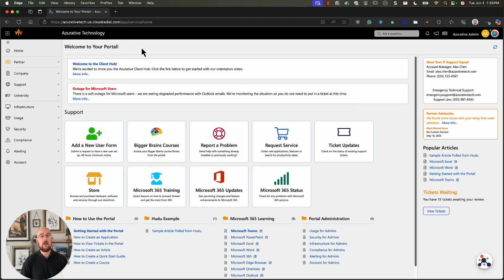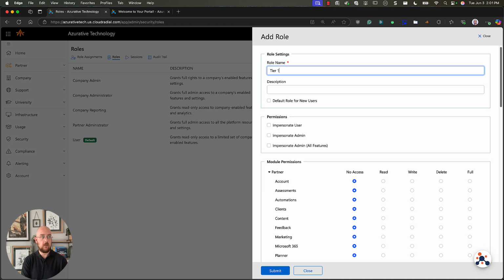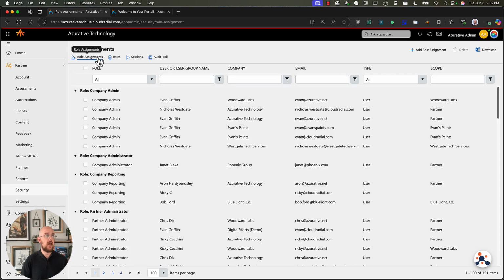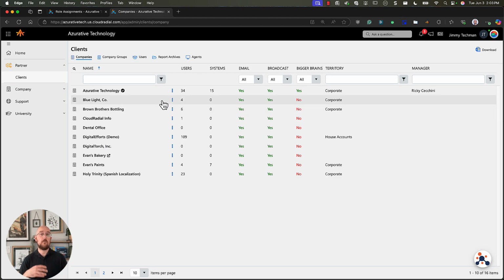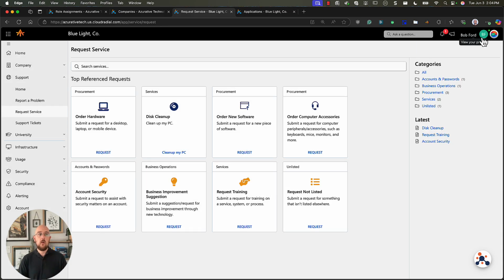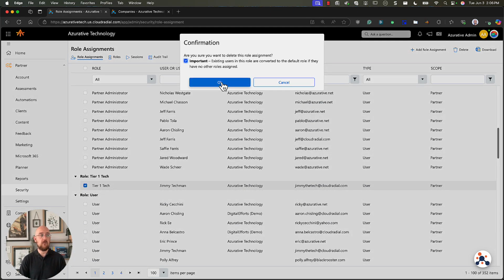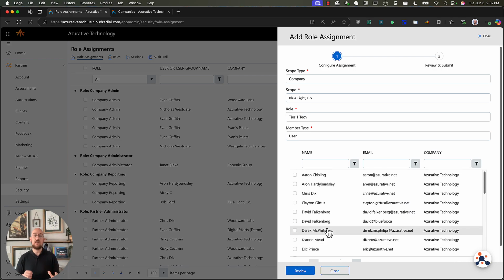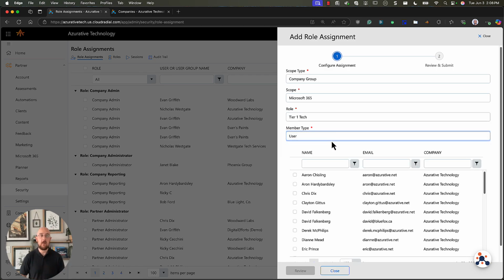Role Assignment Use Case: The Technician Role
With the launch of our powerful new Role Assignments feature, we’re rolling out a short video series to showcase real-world use cases.

In this video, we walk through how to create and manage a Tier 1 Technician role. You’ll learn how to:

- Set up roles to allow impersonation of users
- Limit technician access to specific clients or allow global access
- Submit tickets on behalf of users to improve support workflows
- Stack permissions safely without overprovisioning

Whether you're supporting all clients or just a subset, this video helps you tailor technician access without compromising security or control.

🔧 Featured tools: Role Assignments, Partner Scopes, Company Scopes, User Impersonation
📌 Use case: Empower MSP techs to troubleshoot user issues effectively without giving them full admin rights.